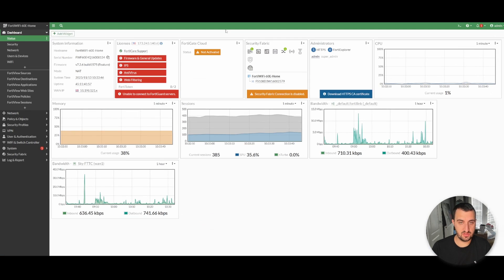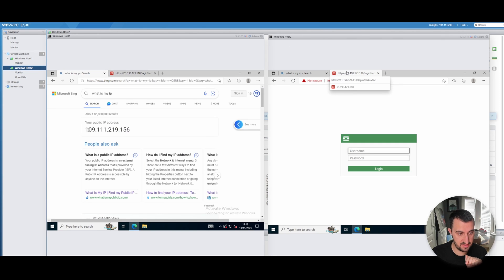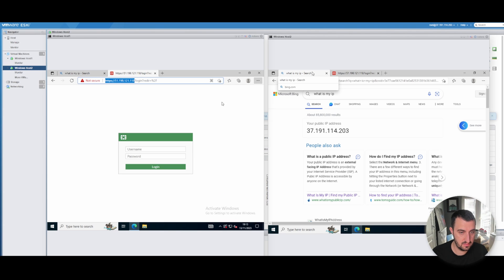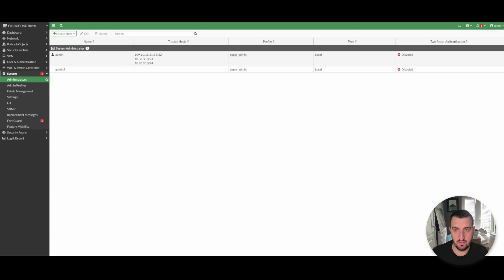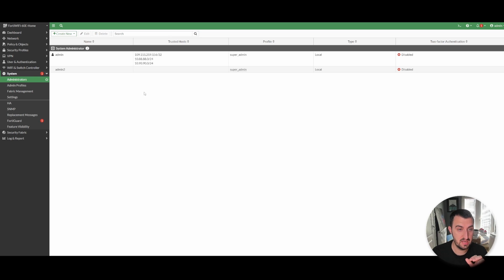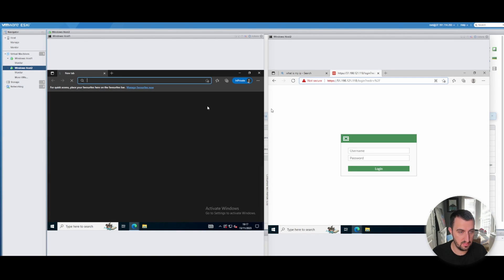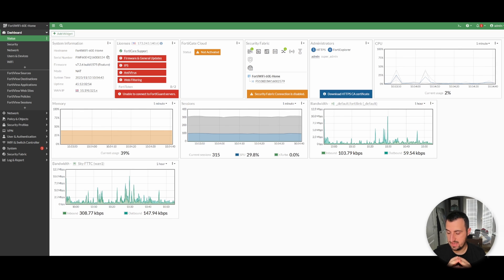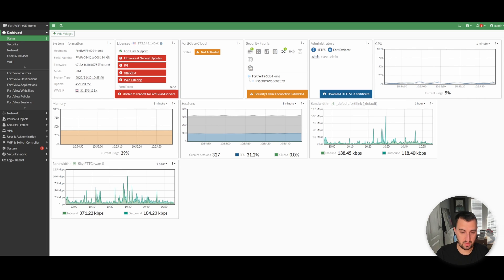FortiGate: Why Series? Secure Your Device (Trusted Host Configuration)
Ready to bolster your FortiGate Firewall security? Join me in this step-by-step tutorial where I demystify the intricacies of configuring Trusted Hosts. After years in the consultancy game, I'm here to spill the beans on the common pitfalls that may unknowingly expose your device's admin panel to the wide web.

Learn the ropes as I guide you through the correct setup for Trusted Hosts, ensuring your FortiGate Firewall is locked down and impervious to potential security breaches. We'll unravel the mysteries together!

🚨 But wait, there's more! Double down on your firewall knowledge and fortify your network defences.

* Just to also add this is a potential solution to a recent exploit

// Timestamps //

00:00 - Video Introduction
00:30 - What are Trusted Hosts? (Default Configuration)
00:55 - Using Two Jumpboxes (Default Behaviour)
01:20 - Trusted Host Configuration
02:10 - What is the behaviour now?
02:49 - The BIGGEST mistake I see! and why!
04:20 - Correct Configuration Example
04:50 - What is the behaviour now? (Post Configuration)
06:00 - Video Summary

// Chris SOCIAL //

// Keywords //

Patch FG-IR-23-139
Fortinet
Fortinet Training
Fortinet Remote Access
Fortinet Home Worker
Secure FortiGate
Hardening FortiGate
Fortgate admin access
FortiGate
FortiGate How To?
Fortinet NSE4
Fortinet FCP

// HashTags //